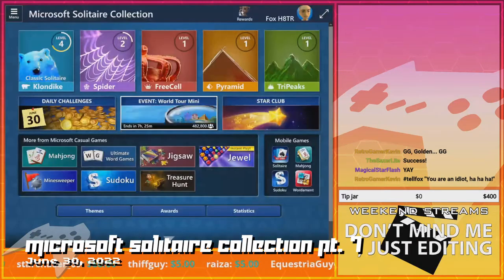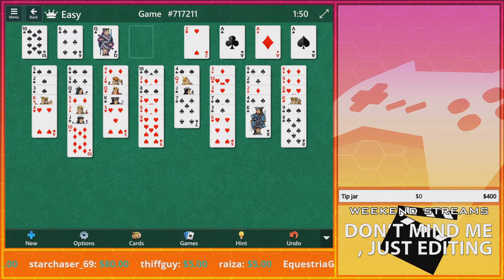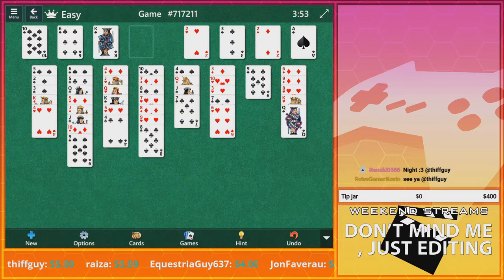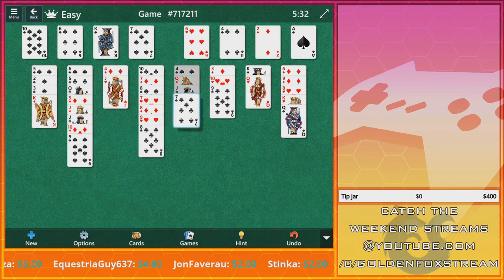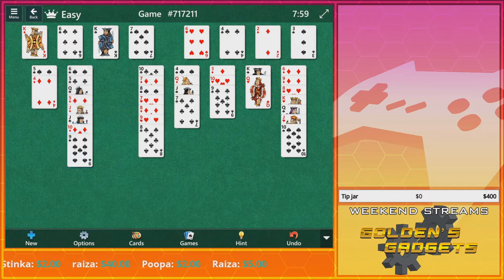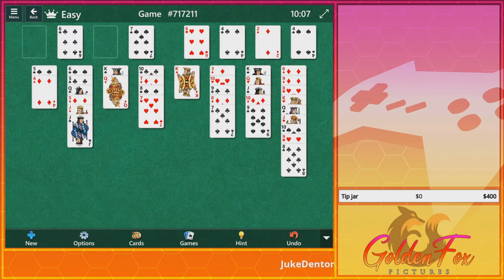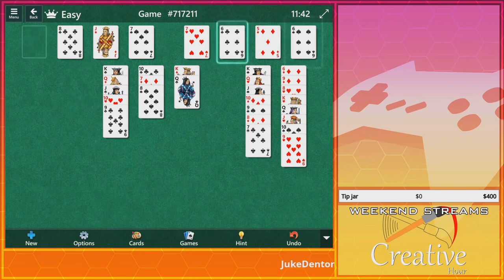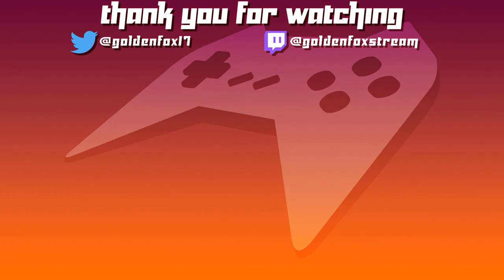Arrange and Stress! | GoldenFox Plays Microsoft Solitaire Collection Pt. 7